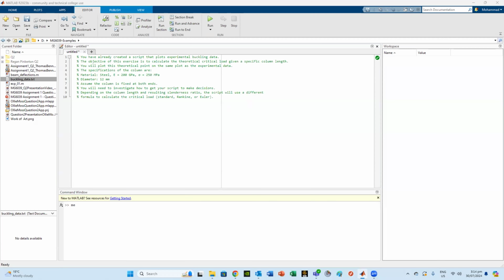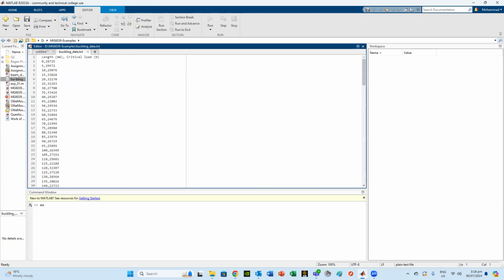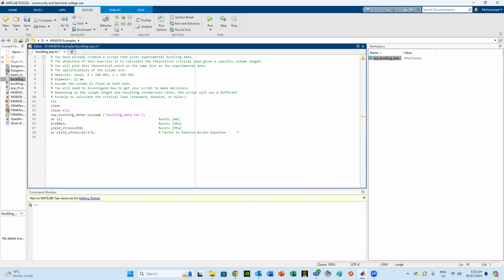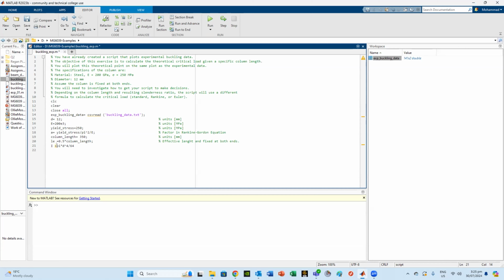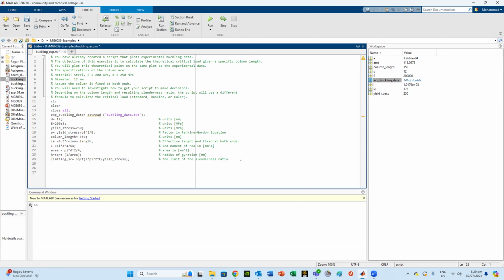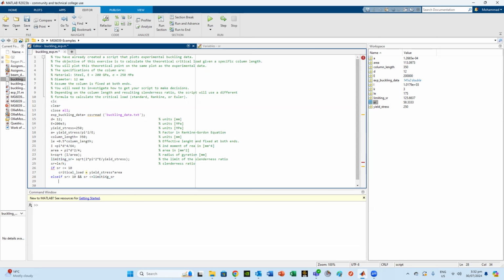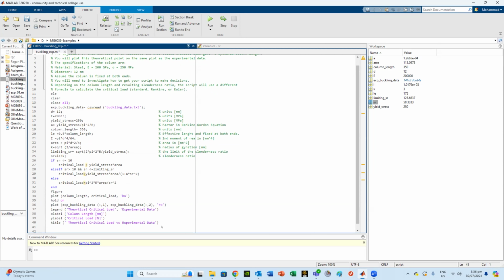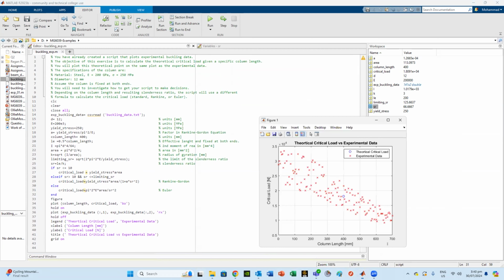buckling calculations using MATLAB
% You have already created a script that plots experimental buckling data.
% The objective of this exercise is to calculate the theoretical critical load given a specific column length.
% You will plot this theoretical point on the same plot as the experimental data.
% The specifications of the column are:
% Material: Steel, E = 200 GPa, σ = 250 MPa
% Diameter: 12 mm
% Assume the column is fixed at both ends.